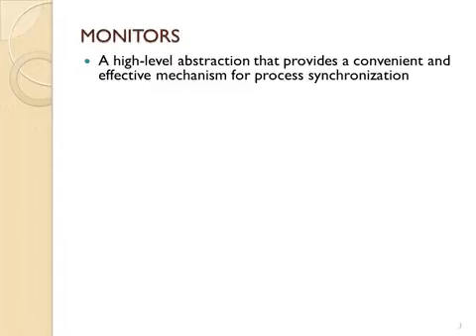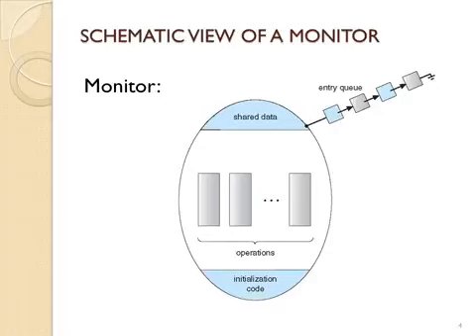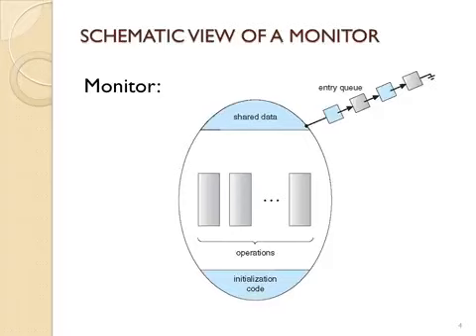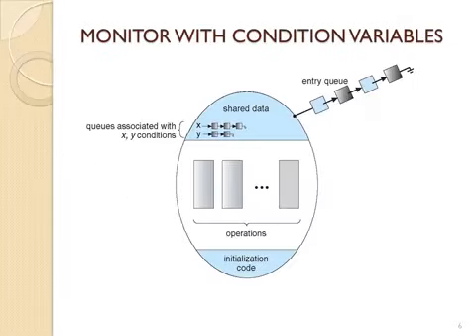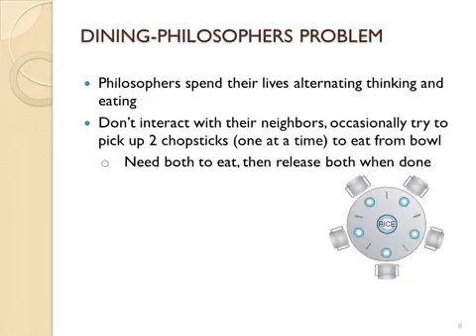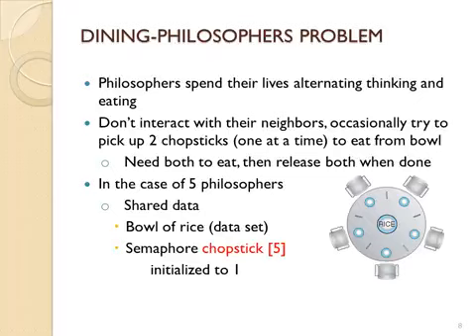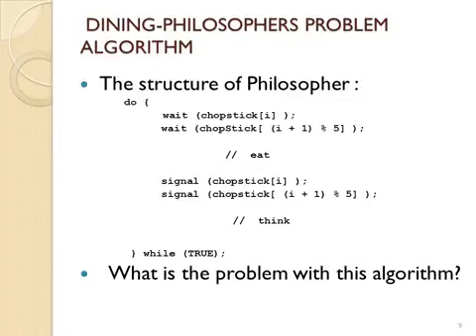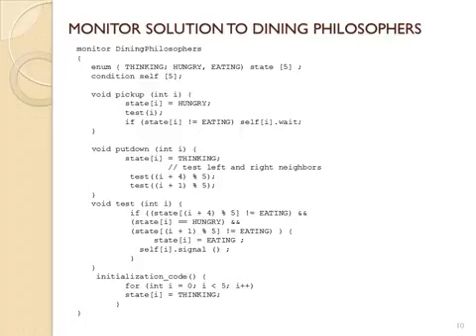Monitors and classic problems of synchronization